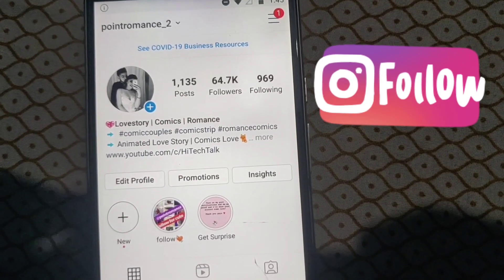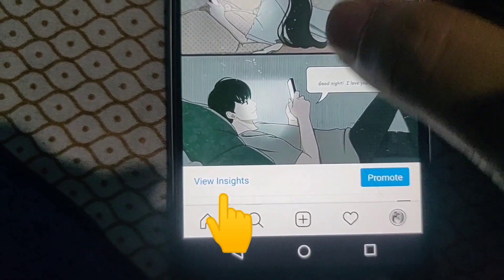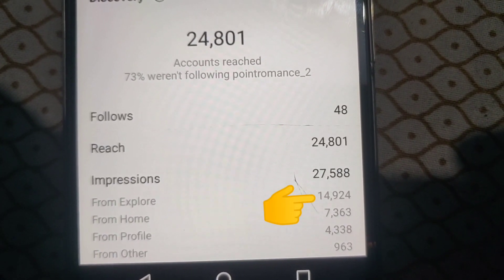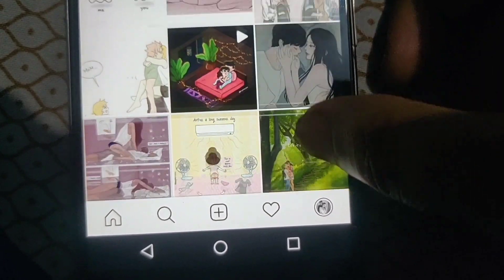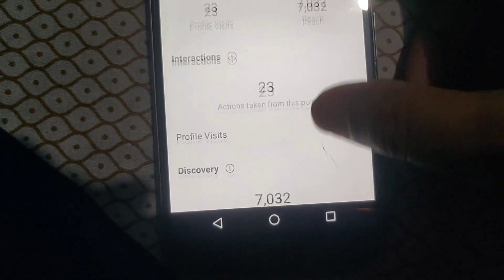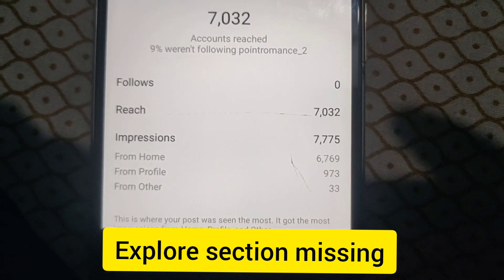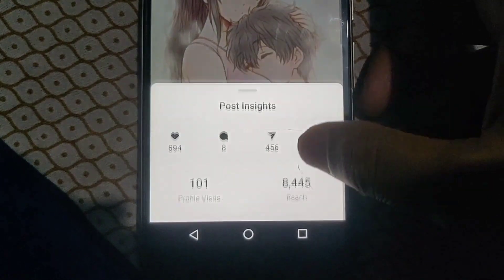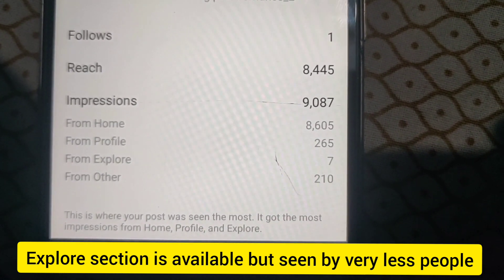Missing Explore section from Instagram post Insights | Post on Instagram Explore section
hello everyone,
in this video we will discuss about missing Explore section, when we click on view insights and we find that explore section is missing from insights.
I will tell you reason and how fix it.